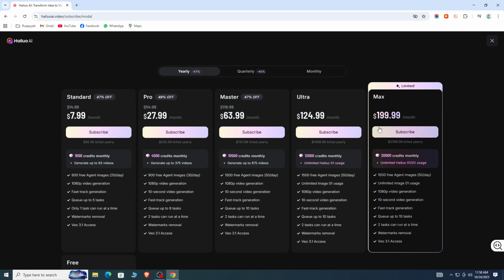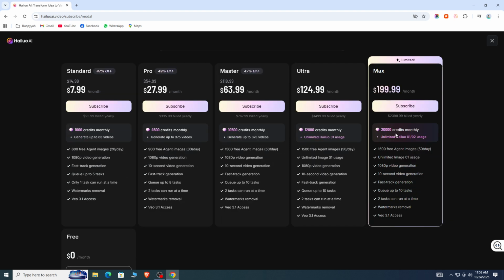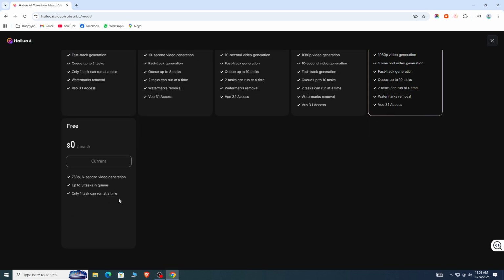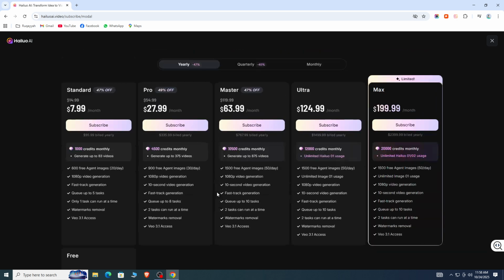How to Get Credits in Hailuo AI (2025)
- - - How to get credits in Hailuo AI in 2025 is easier when you know the right methods. This tutorial will show you how to earn, purchase, or redeem credits so you can fully enjoy voice cloning, speech creation, and AI-powered features. Perfect for beginners or new users who want more free access.